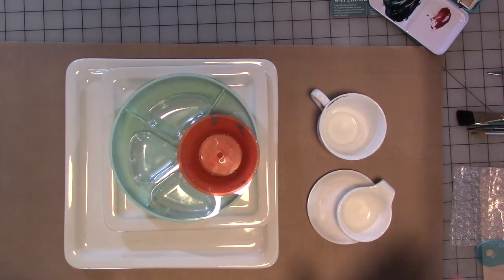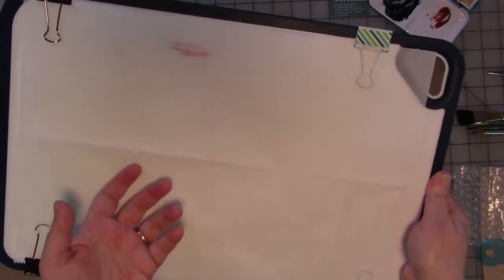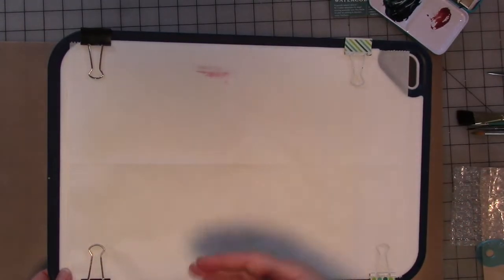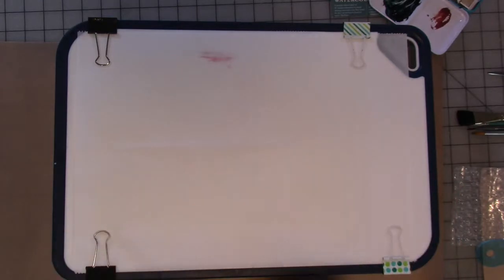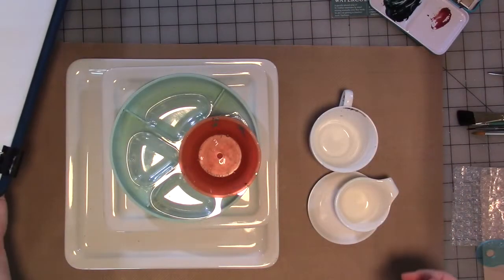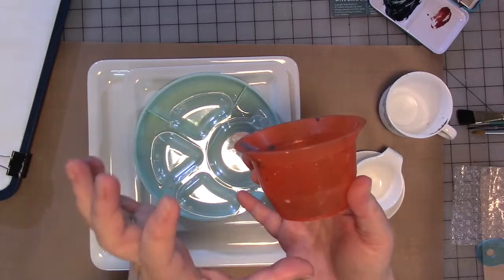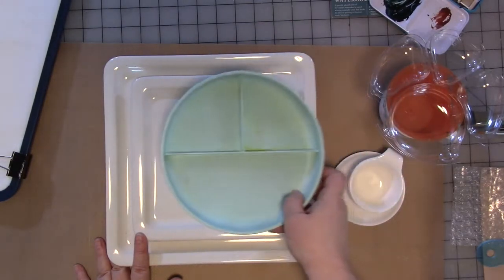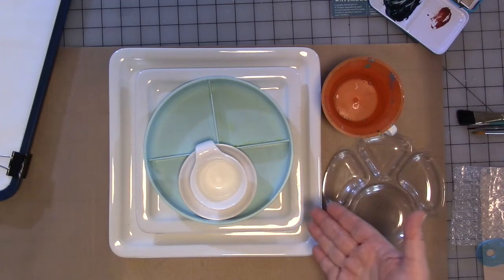Being More Mindful Part 2